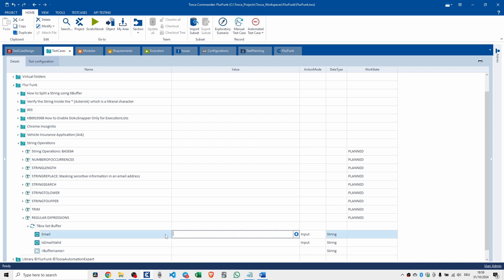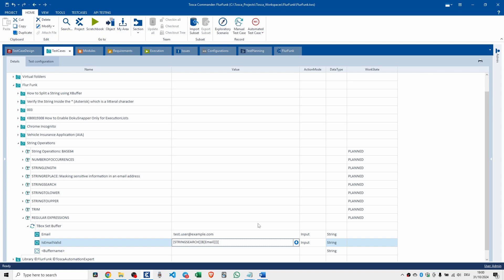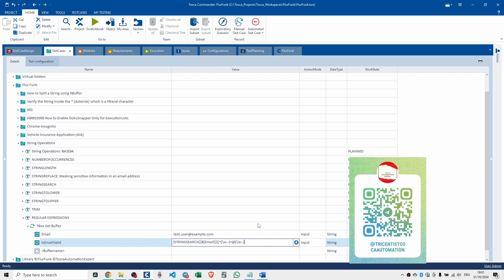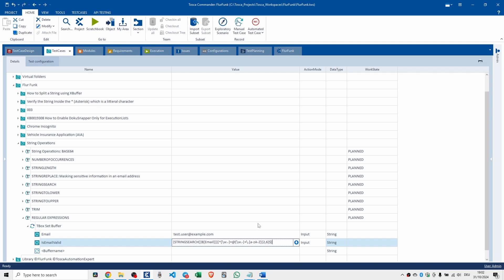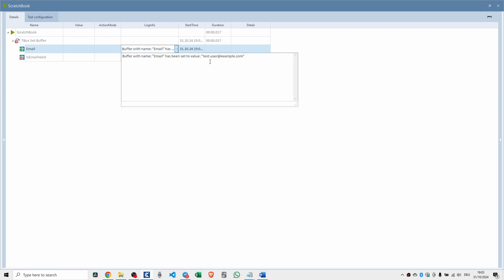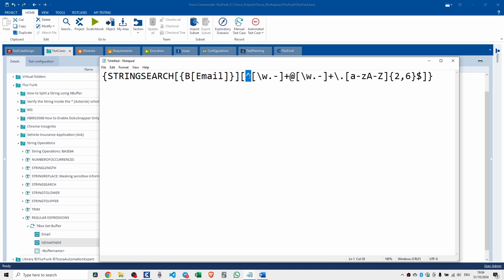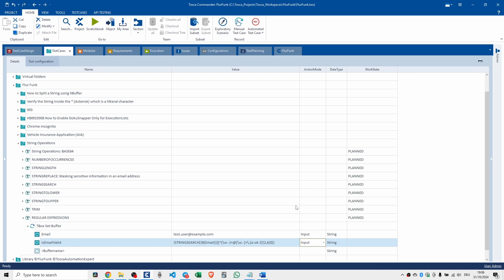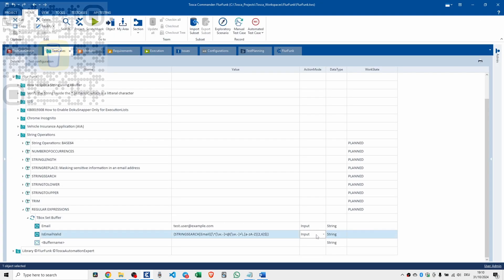Tricentis Tosca REGEX String Operations Regular Expressions Tutorial – Easy Solutions Guide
Learn how to use Regular Expressions in Tricentis Tosca for string operations. This tutorial provides clear steps to solve complex text searches easily.

Here, we dive deep into the world of automated testing with Tricentis Tosca, bringing you a wealth of information suitable for both beginners and advanced users.

Our channel is a treasure trove for those looking to enhance their skills in Tosca. Whether you're just starting with the Tricentis Tosca Automation Tool or aiming to achieve Specialist Level 1 certification, we've got you covered. Our detailed tutorials, available in multiple languages including Tamil and Telugu, are perfect for beginners. They guide you through the fundamentals, providing a solid foundation for your journey in automation testing.

For the more seasoned automation enthusiasts, we delve into complex topics like API testing, desktop automation, and advanced concepts in automation with our full course series. We also explore the integration of Tosca with SAP and how Vision AI can revolutionize your testing approach.

Our channel is not just about tutorials; it's a comprehensive guide offering insights into the Tricentis Tosca Academy, the AS1 and AS2 modules, and business parameters critical for testing success. We share best practices to enhance your testing strategies and answer burning questions in our interview preparation segment.

Looking to see Tosca in action? Our demos give you a first-hand look at its capabilities.

Whether you're looking for answers to specific Tricentis Tosca queries, seeking job opportunities in this field, or just curious about what this powerful tool can do, our channel is your one-stop destination. We regularly update our content library to keep you informed and ahead in the fast-evolving world of automation testing.